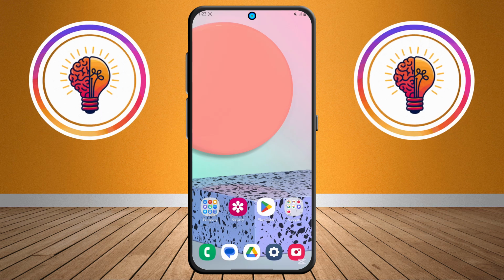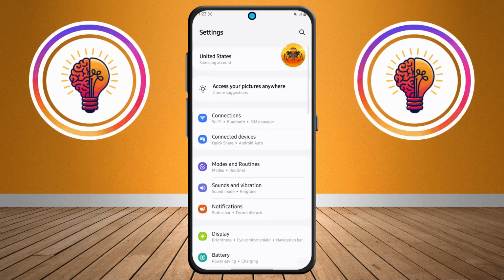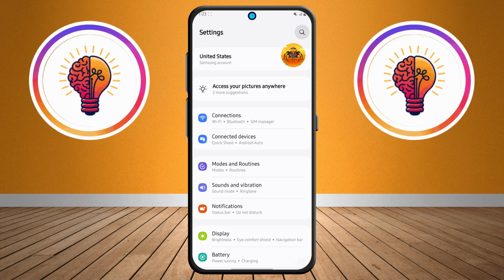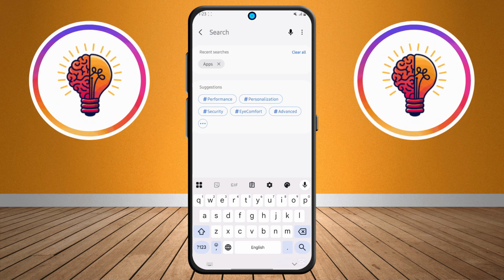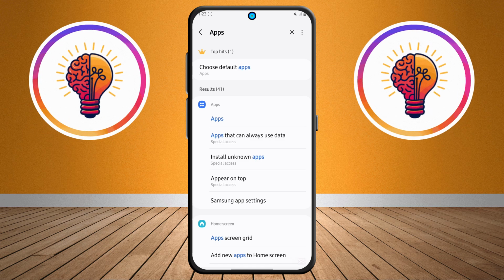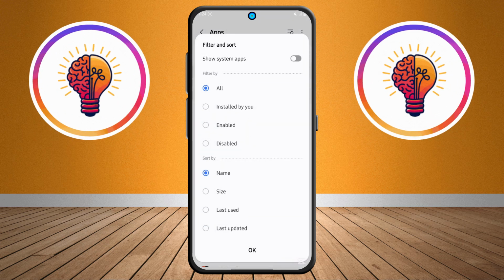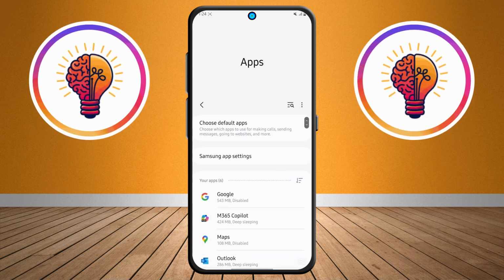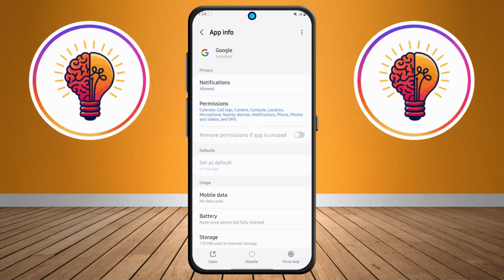How to Enable Disabled Apps on Android phone | Full Guide 2025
How to Enable Disabled Apps on Android phone

In this video, we will walk you through the process of how to enable disabled apps on your Android device. If you’ve ever accidentally disabled an app or if it was disabled due to certain settings, don't worry! We’ve got you covered with a simple and easy guide to get those apps back up and running.
Disabling apps on Android can happen for various reasons, whether to free up storage or reduce clutter. However, some apps might still be essential, and reactivating them is a straightforward task. Whether it's a system app or one you've downloaded from the Play Store, this guide will help you restore functionality to any app that’s been disabled.
In this tutorial, you will learn how to access your phone’s settings, navigate to the applications menu, and follow a step-by-step process to enable any disabled app. It’s important to note that enabling apps may slightly differ depending on your Android version, but don’t worry—we will cover all the necessary steps to ensure a seamless process.
If you’re looking to reactivate certain apps and maximize your phone’s functionality, this video will help you achieve just that.